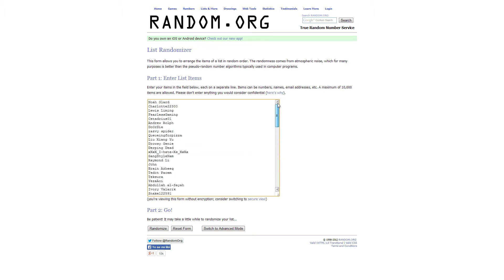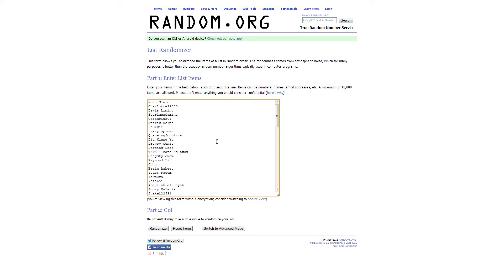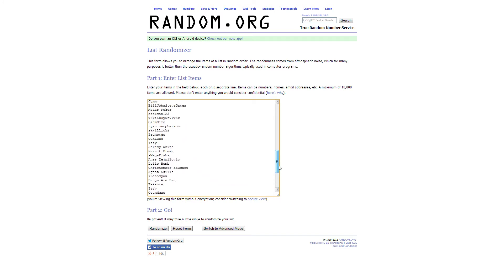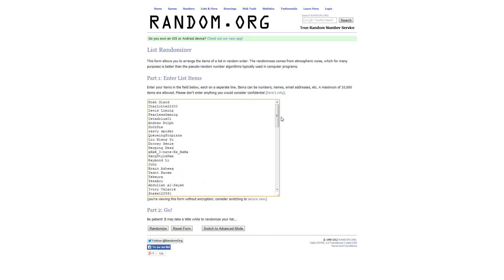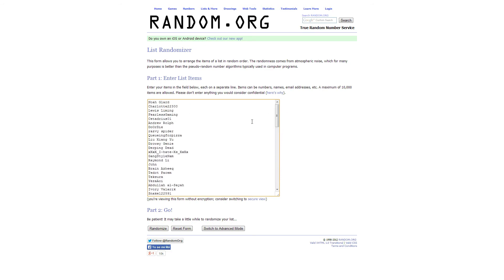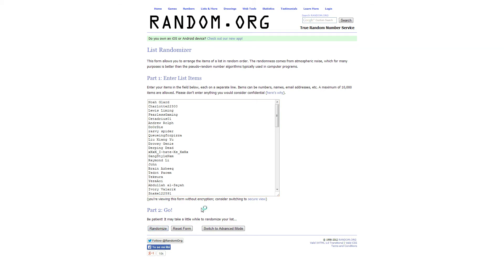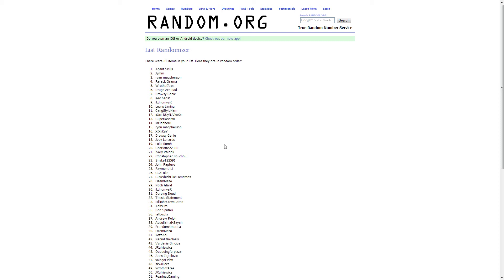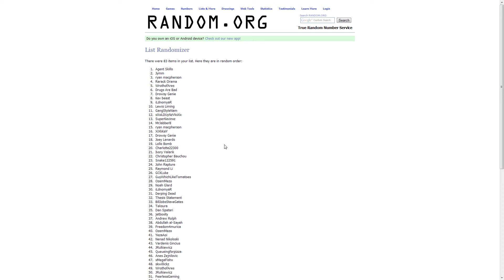Giveaway Round 2: Results!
We did it and its time for the results! Congratulations to the winners and don't forget that the giveaway doesn't end here, there will be at least a dozen more so keep your hopes UP :)